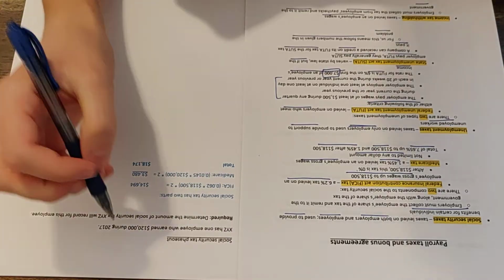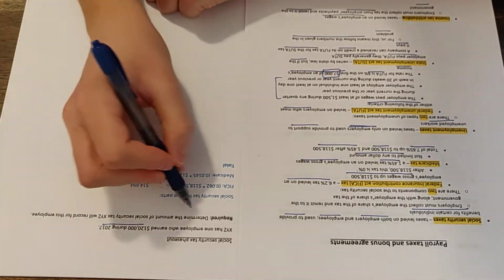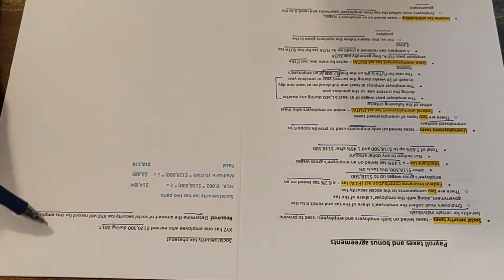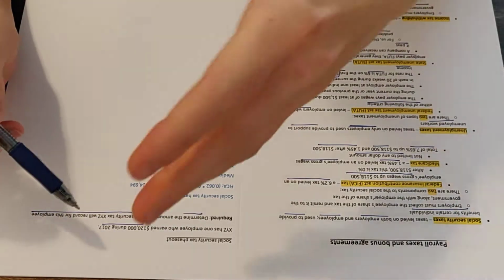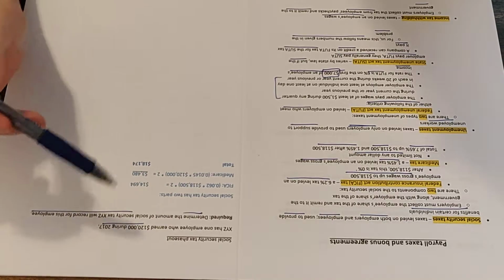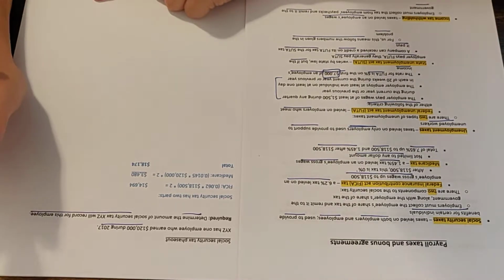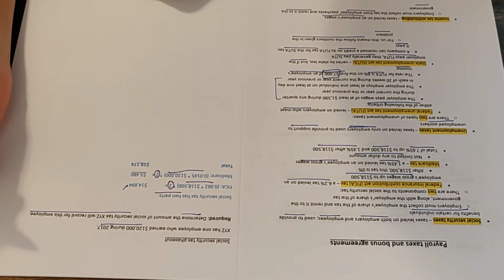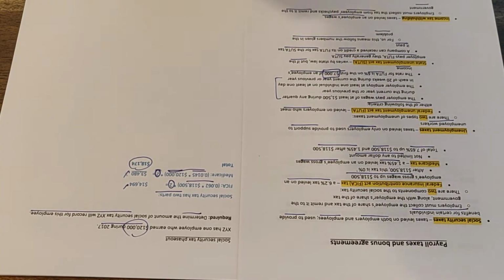Payroll taxes and bonus agreements